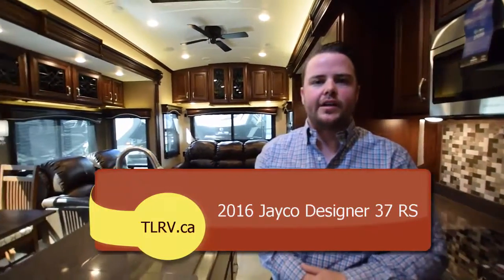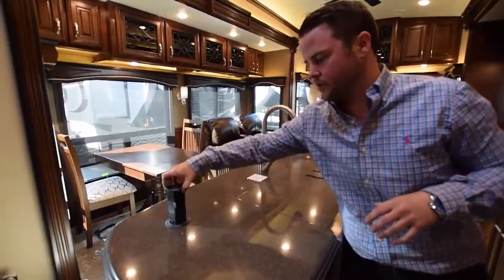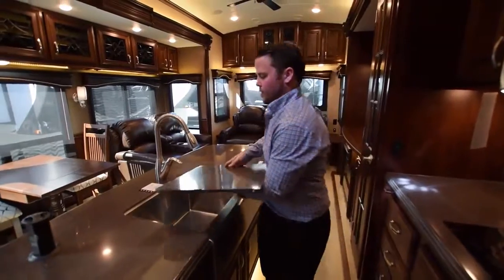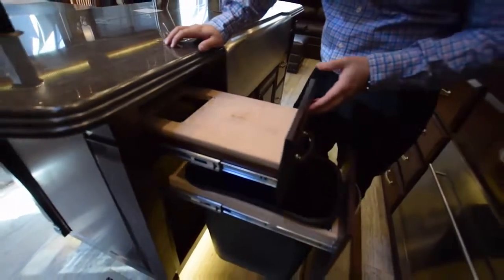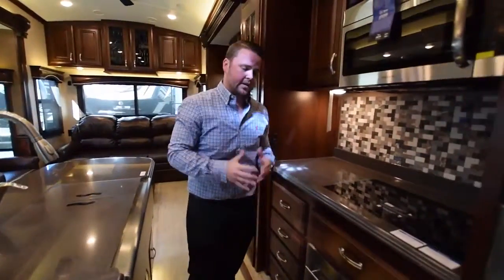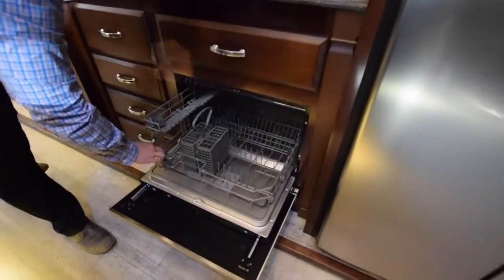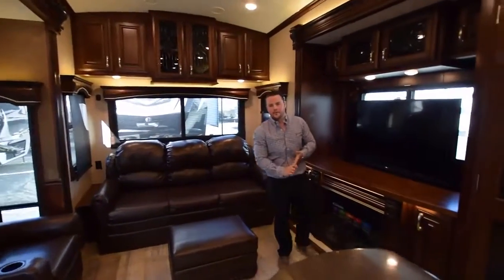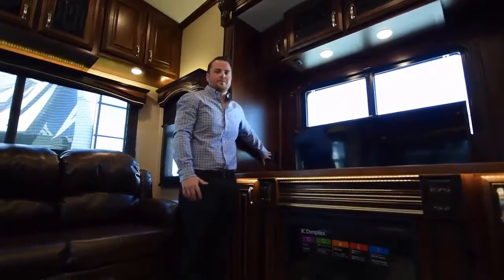Jayco Designer 37 RS Fifth Wheel - Traveland RV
TLRV's Favourite Features - Jayco Designer 37 RS Luxury 5th Wheel

Please check out our short and informative RV YouTube Video Tours. Call us or email when you would like more information.

We have RV videos, RV 360 virtual tours, high quality still photos and the best selection of industry leading Class A Motorhomes, Class B Motorhomes, Travel Trailers, Light Weight Trailers, 5th Wheels, Airstreams, and more!

You can find all of the Top RV Brands, at one location, with Traveland RV Supercentres.

Come visit Traveland for your next RV and you will be happy you did. With a 4+ Star Google Rating, you instantly know you are working with a team of professionals, and that REALLY counts, especially in the RV business. The people at Traveland are good people, who love RVing and are experts on the topic. They have proven their integrity over and over again and have been successfully helping people find their perfect RV, for almost 40 years in British Columbia... so you KNOW you can count on Traveland RV.

We welcome you to browse our website or visit one of our extensive Outdoor RV Showrooms near you, in person. We look forward to meeting you.

With none of the typical RV sales pressure, you can REALLY feel at home asking YOUR questions about RVs. Most importantly, you get free access to super knowledgeable RV people so you can be sure you are making the best decisions for your personal needs.

Learn what is important BEFORE you buy !!!

We want to help you and your family get the very best RV for YOU!